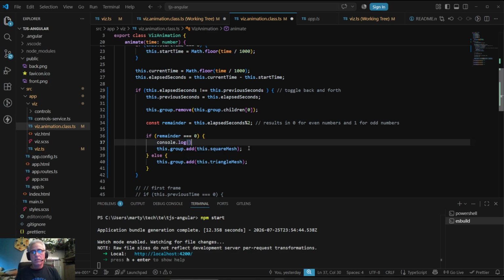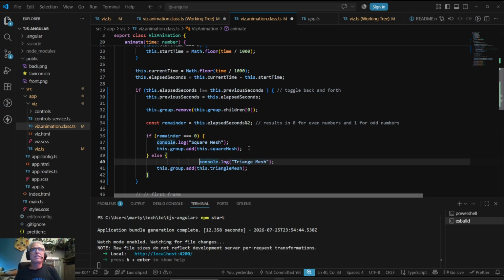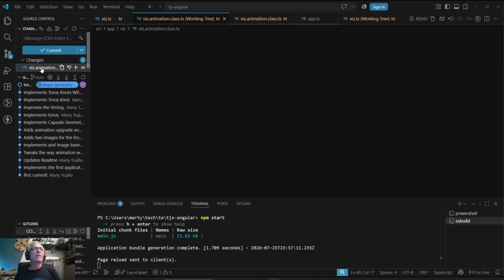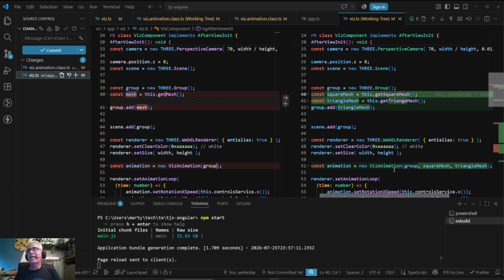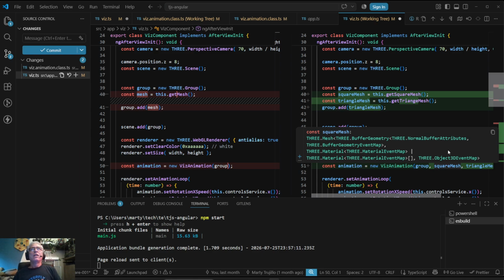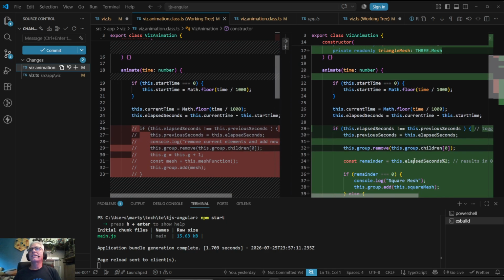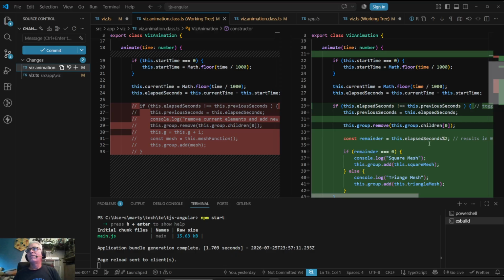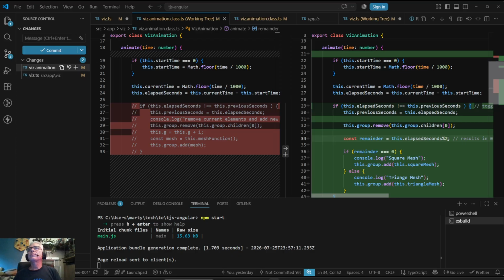Simple 3JS - Video 0052: Animate from triangle and square then back.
In this video I show a ThreeJS object toggling back and forth between a square and a triangle.